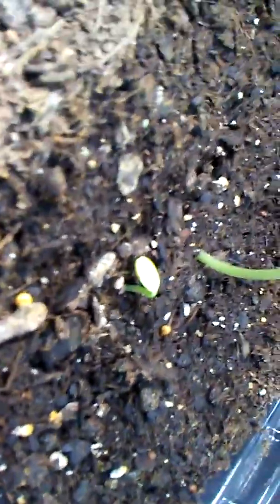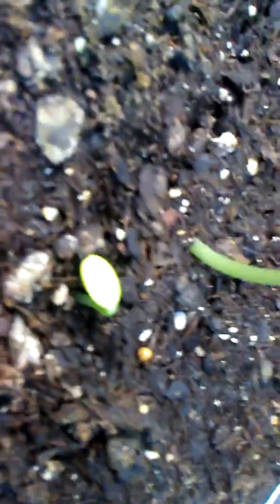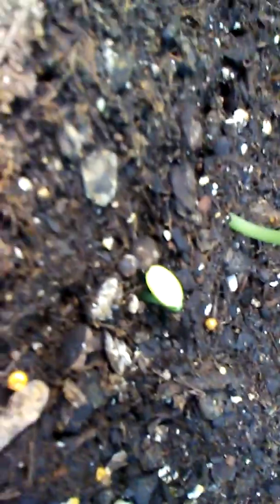My watermelons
There's a little sprout.